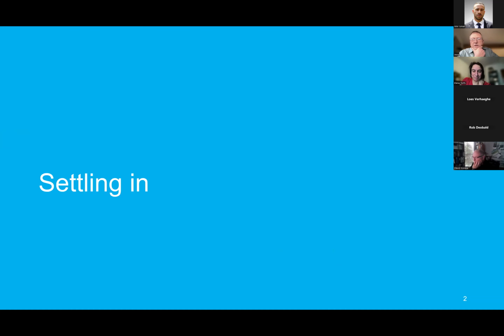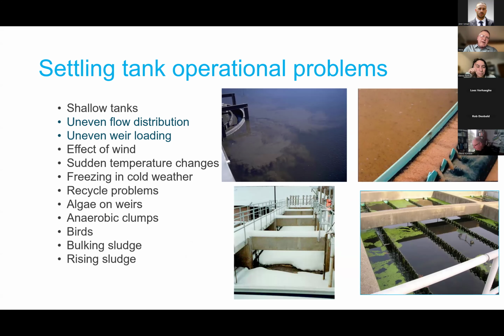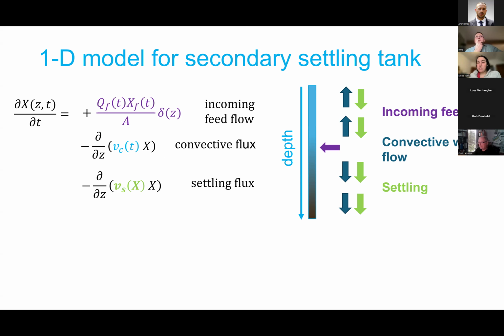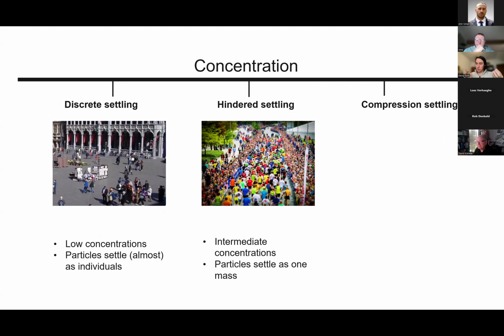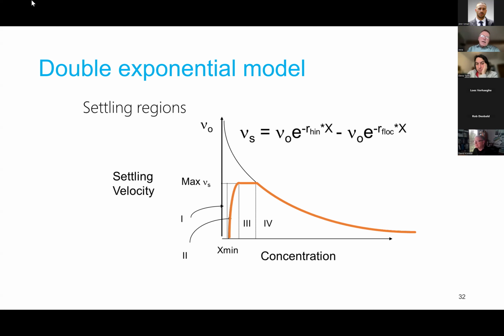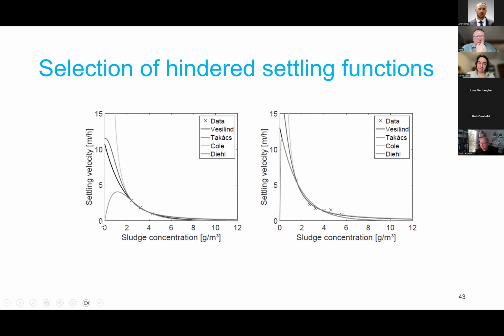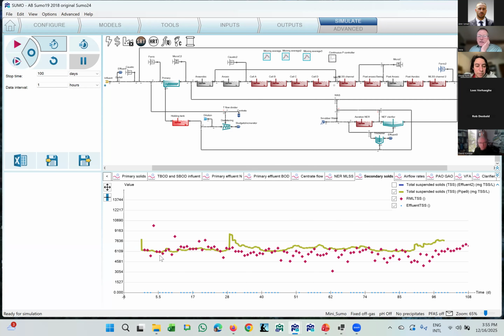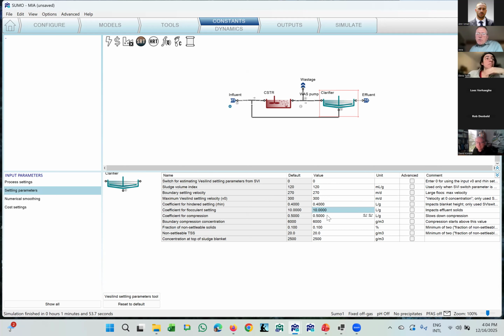Sedimentation Models (MIA Academy_Session_3)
The third session will be an insightful session on Sedimentation Models with two renowned experts: Elena Torfs & Imre Takacs